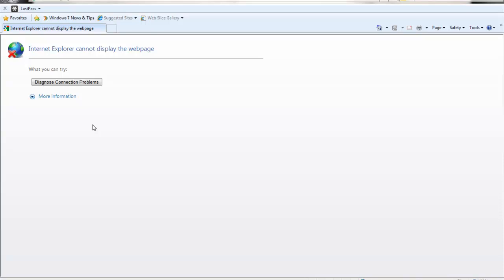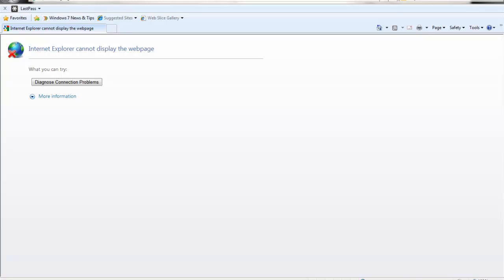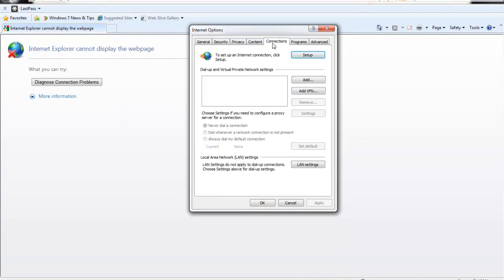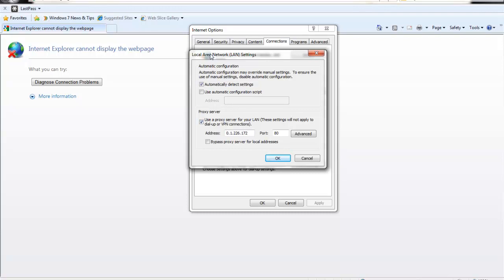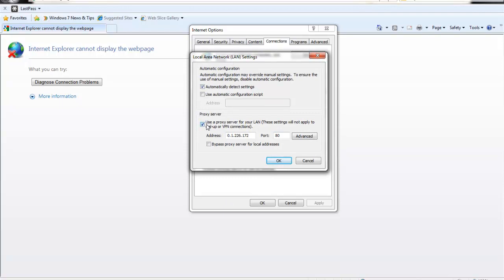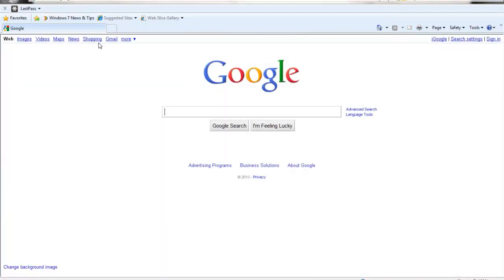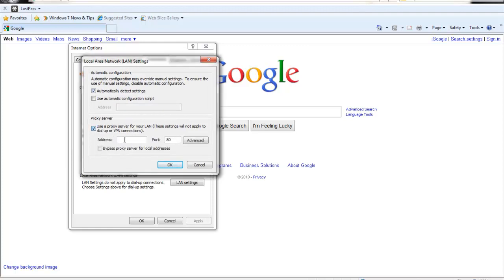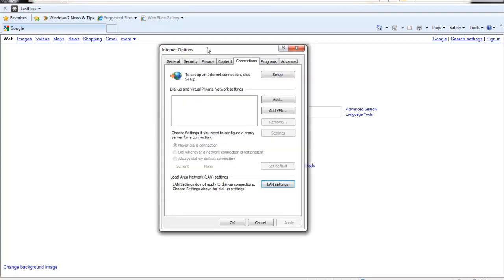I.E. Cannot display the webpage Error [Solved]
Internet explorer not displaying webpages error solved. Making a twitter so I can give you guys tons of tips for keeping your pc clean

Just made a twitter follow me @darkworld280